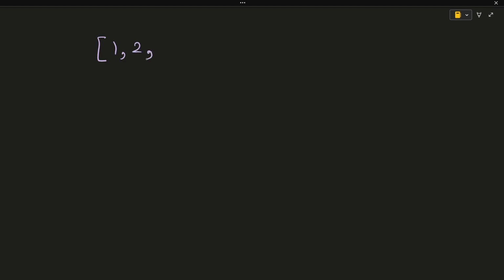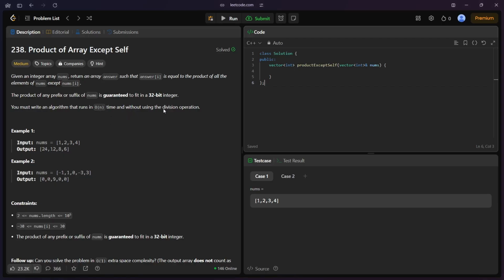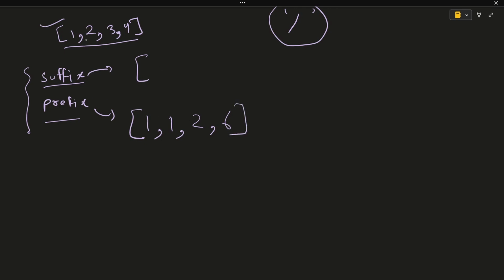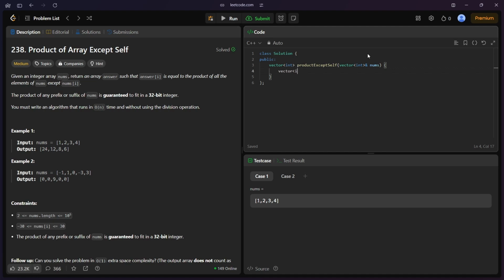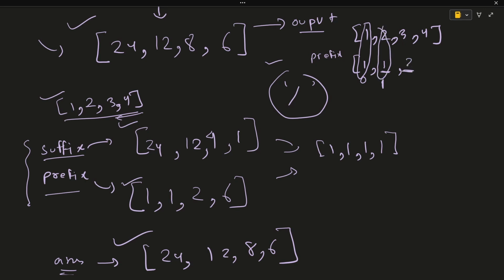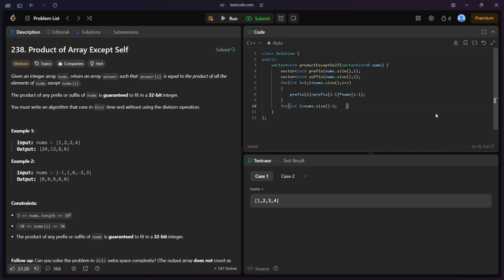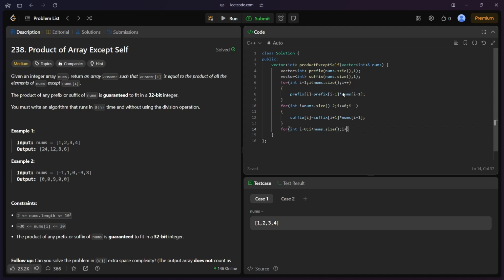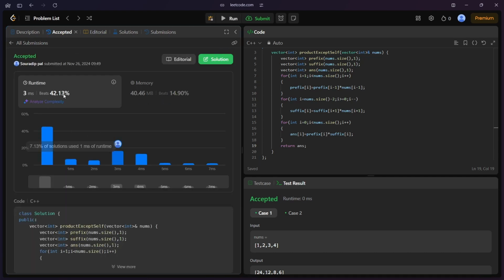LeetCode 07 | 238. Product of Array Except Self | Easy Solution | C++ | devdotcom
Solve a Medium leetcode problem within 13 minutes.